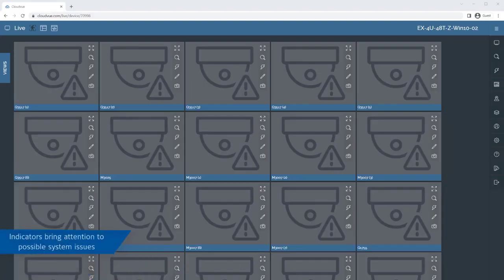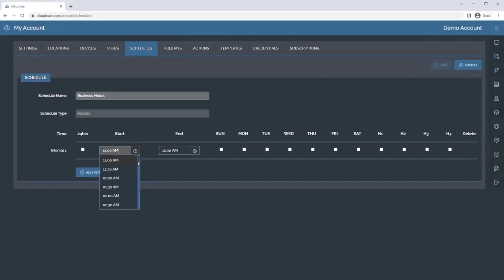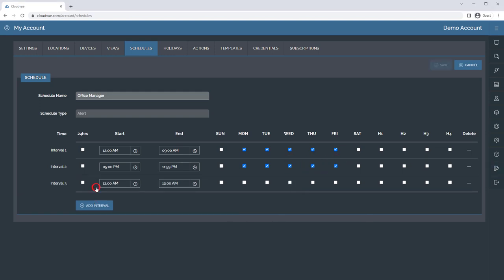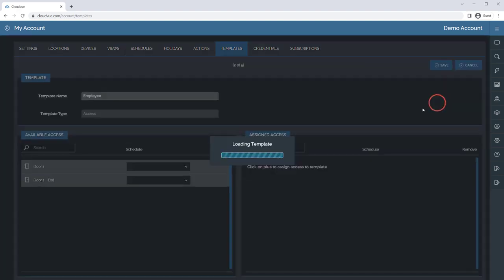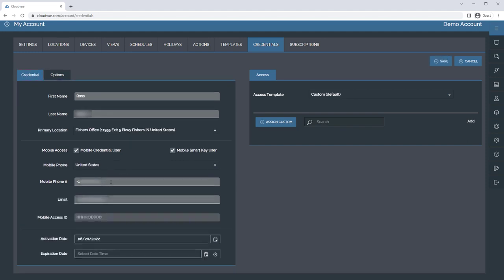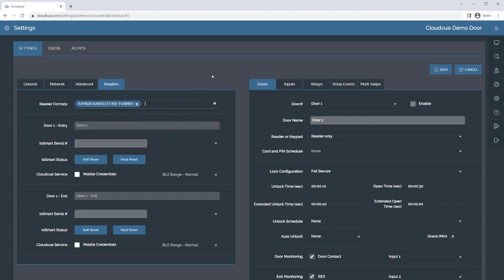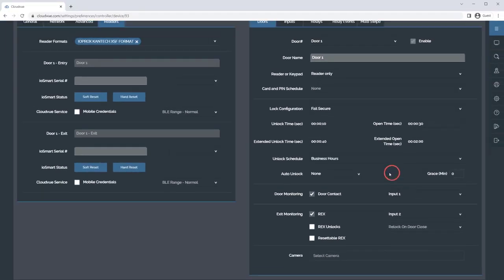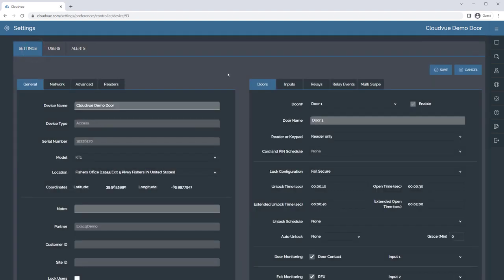KT-1 Cloudvue Basic Configuration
Take a closer look at the process of basic configuration for Cloudvue Access Control using the Kantech KT-1 single-door controller.

Introduction 00:00
Guide 00:08